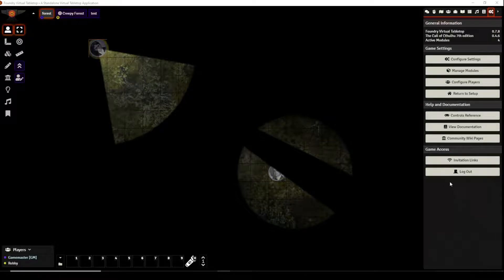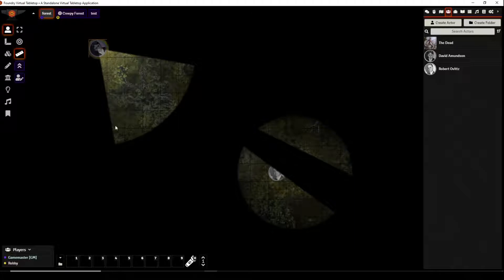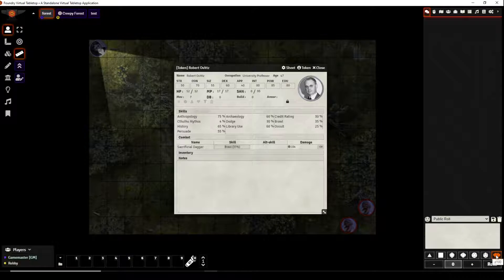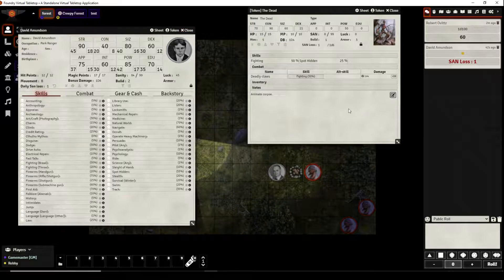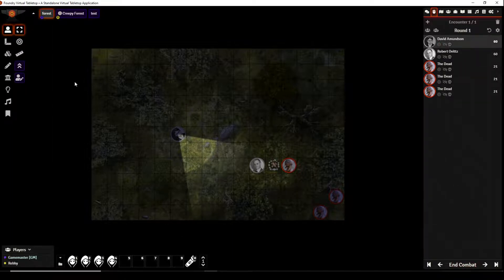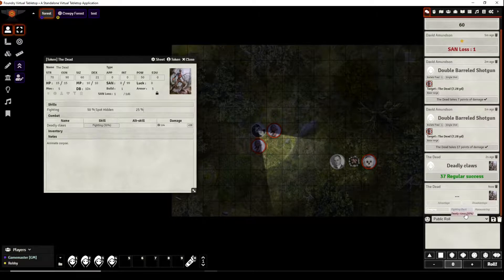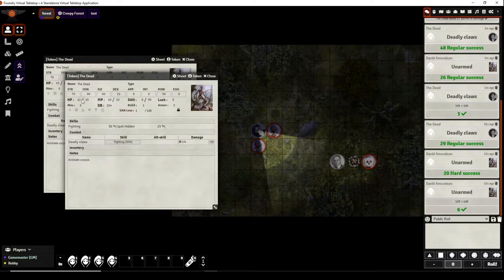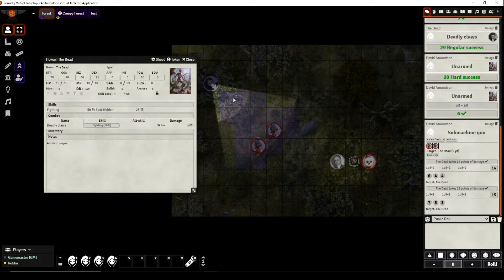FoundryVTT - Combat Examples in Foundry's Call of Cthulhu 7e system.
This video demonstrates melee and ranged combat in Foundry using Veterini's Call of Cthulhu 7e system.